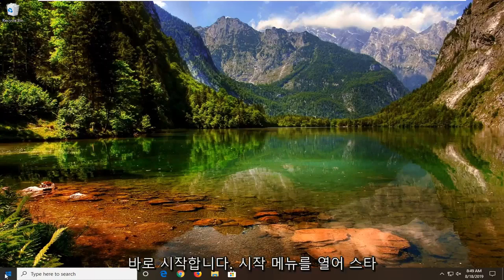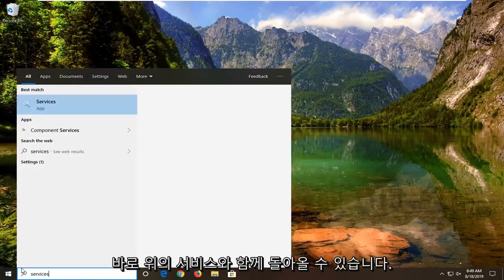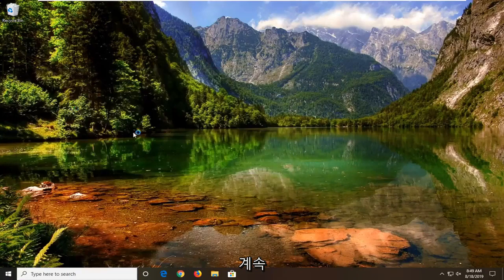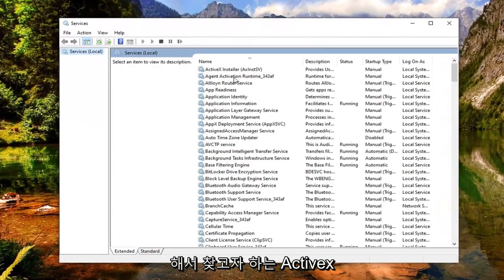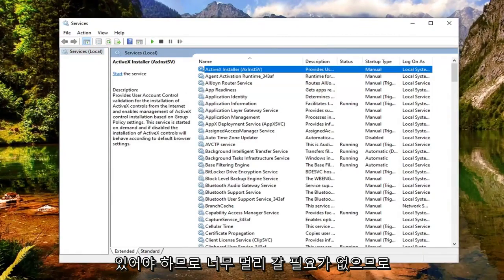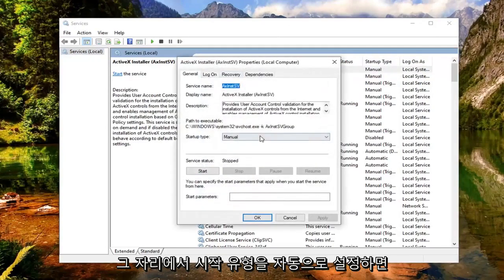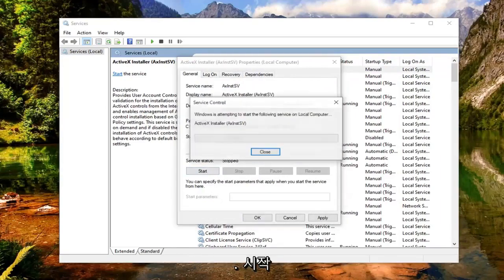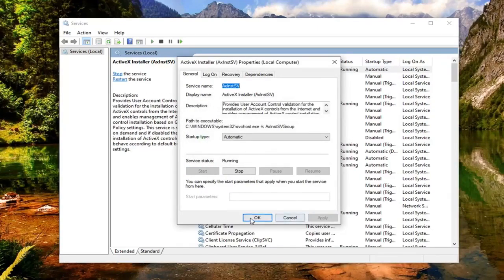ActiveX 오류 429 수정하는 방법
[Fix] 런타임 오류 429 Activex 구성 요소가 Windows 10에서 개체를 생성할 수 없음.

ActiveX 오류 429는 일부 최종 사용자가 Windows에서 발생한 런타임 오류입니다. 이 오류는 일반적으로 열려 있는 응용 프로그램이 갑자기 중단되고 닫힙니다.

런타임 오류는 일반적으로 컴퓨터 소프트웨어 문제의 결과입니다. 그러나 각 개별 런타임 오류에는 최종 사용자에게 실제 원인을 나타내는 할당된 번호가 있습니다.

이 튜토리얼에서 해결된 문제:

런타임 오류 429 Activex 구성 요소가 개체를 만들 수 없습니다.
런타임 오류 429 Activex 구성 요소가 개체 창 7을 만들 수 없습니다.
런타임 오류 429 Activex는 개체를 생성할 수 없습니다.
런타임 오류 429 Activex 구성 요소가 개체 창 10을 만들 수 없습니다.
런타임 오류 429 Activex 구성 요소
런타임 오류 429 Activex Windows 7 64비트
런타임 오류 429 Microsoft Visual Basic
런타임 오류 429 Activex 구성 요소가 Excel에서 개체를 만들 수 없습니다
런타임 오류 429 엑셀
런타임 오류 429 vba
런타임 오류 429 윈도우 7

또한 "런타임 오류 '429': ActiveX 구성 요소가 개체를 만들 수 없습니다."라는 오류 메시지를 반환합니다. 오류 429는 자동화된 Visual Basic 시퀀스 스크립트를 사용하는 Excel, Word, Access 또는 Outlook과 같은 MS Office 응용 프로그램에서 가장 자주 발생합니다.

오류 429는 주로 소프트웨어가 손상된 파일에 액세스하려는 결과입니다. 따라서 자동화 시퀀스는 스크립팅된 대로 작동할 수 없습니다. 레지스트리 손상, OS 파일 삭제, 불완전한 소프트웨어 설치 또는 시스템 파일 손상이 원인일 수 있습니다.

런타임 오류 429는 Visual Basic에 의존하거나 사용하는 MS Office 또는 기타 프로그램에서 인스턴스를 생성할 때 자주 나타나는 Visual Basic 오류입니다. 이 오류는 COM(구성 요소 개체 모델)이 요청된 Automation 개체를 만들 수 없어 Visual Basic에서 자동화 개체를 사용할 수 없을 때 발생합니다. 이 오류는 모든 컴퓨터에서 발생하지 않습니다.

많은 Windows 사용자가 수년에 걸쳐 개발 및 배포된 Windows 운영 체제의 다양한 반복을 경험했다고 보고했습니다. 보고된 대부분의 경우 런타임 오류 429는 영향을 받는 사용자가 Windows 컴퓨터에서 특정 응용 프로그램을 사용하는 동안 추악한 머리를 일으키며 오류로 인해 영향을 받는 응용 프로그램이 충돌하고 갑자기 종료됩니다.

따라서 ActiveX 오류 429에 대한 다양한 잠재적 수정 사항이 있습니다. 오류 429는 주로 소프트웨어가 손상된 파일에 액세스하려는 결과입니다. 따라서 자동화 시퀀스는 스크립팅된 대로 작동할 수 없습니다. 레지스트리 손상, OS 파일 삭제, 불완전한 소프트웨어 설치 또는 시스템 파일 손상이 원인일 수 있습니다.